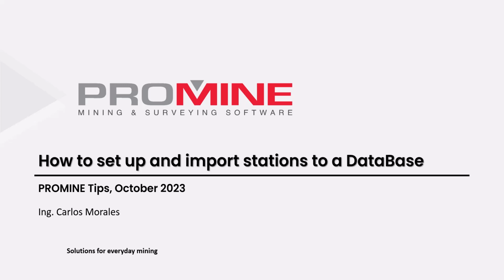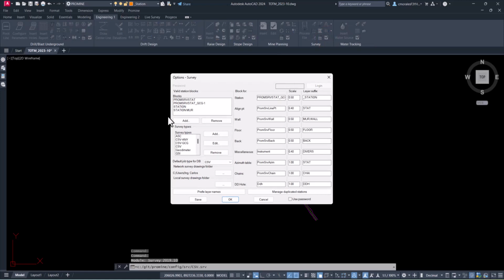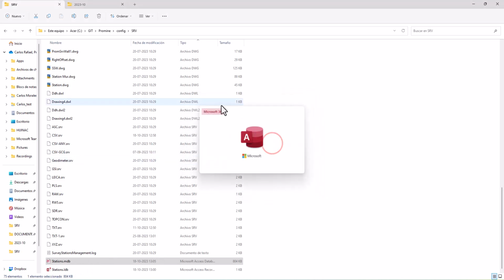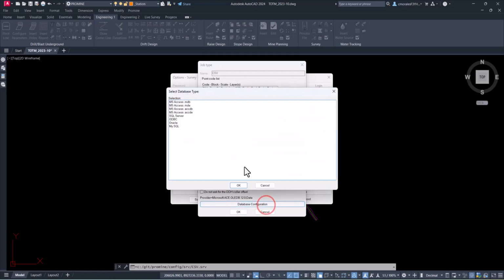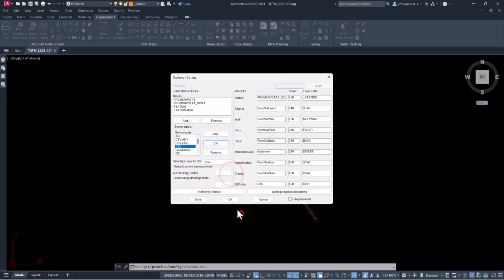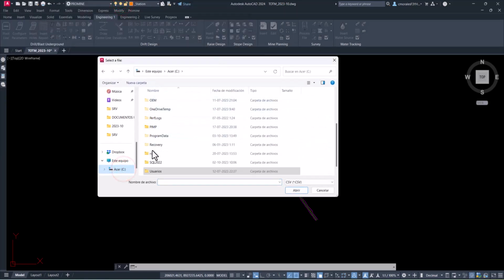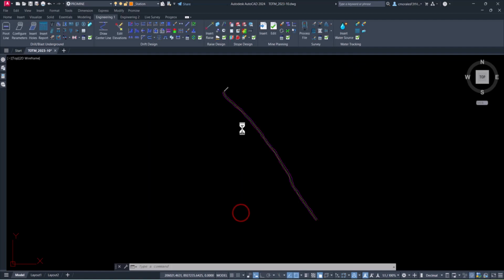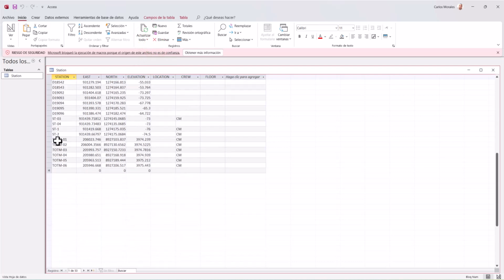How to set up and import Stations to a Database.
This tip of the month, Will show to the user how to set up the survey stations’ database and how to import the stations surveyed in the underground drift. All of these, using the Promine’s survey module (SRV) in the AutoCAD and BricsCAD platform.